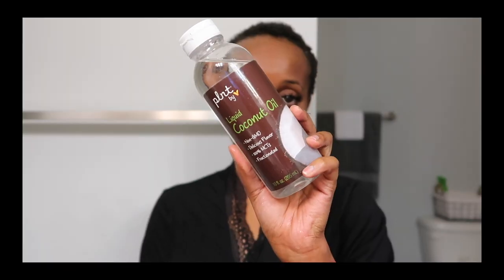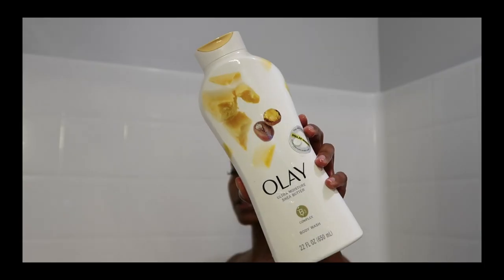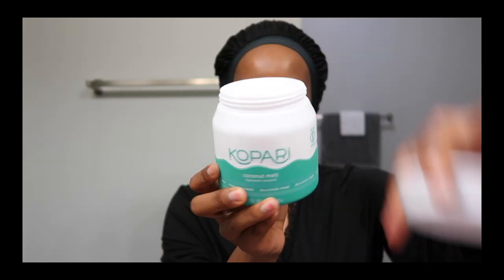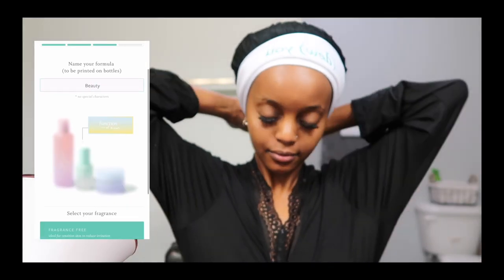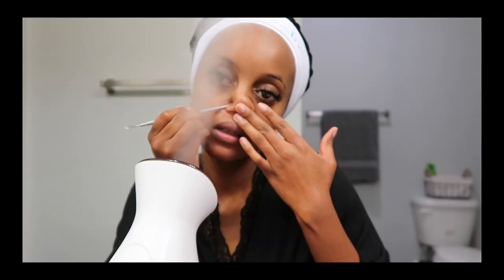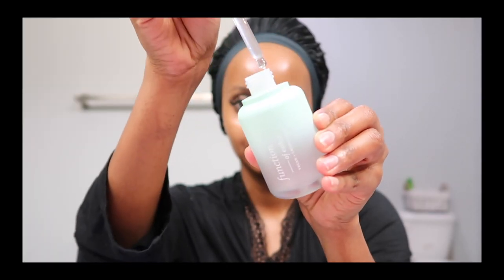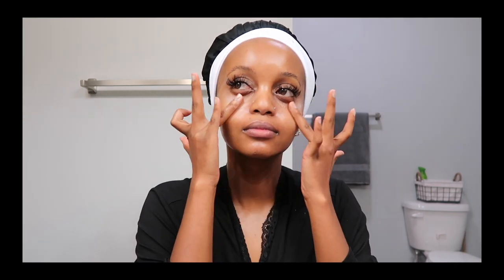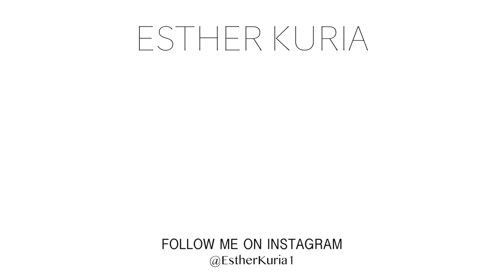My Simple Pamper Routine | Skincare, Body Care, Hair And More !!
Be the first to try the world's most customized skincare products to get an EXTRA 10% off plus a FREE spa headband from Function of Beauty with the purchase of any skincare bundle!

Olay Ultra Moisture Body Wash with Shea Butter

frank body
Original Coffee Scrub

Kopari Beauty
Coconut Shower Oil

Kopari Beauty
Coconut Tropical Deodorant

Kopari Beauty
Coconut Melt

OLEHENRIKSEN
Cold Plunge Pore Mask

Glow Recipe
Avocado Melt Retinol Eye Sleeping Mask

Wild Growth Hair Oil - 4oz/118.291ml by Wild Growth

MY CUTE PAJAMA SET

playboy x missguided champagne satin shorts and shirt pyjama set
Size : 2